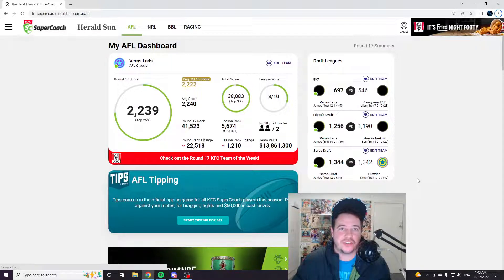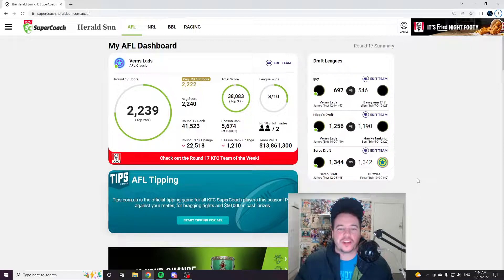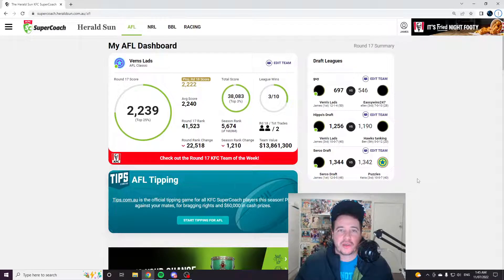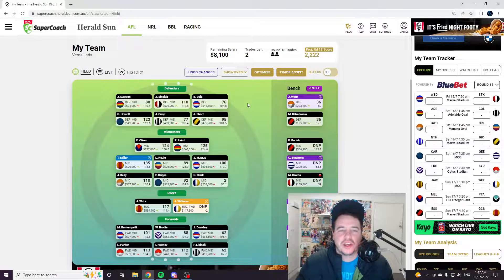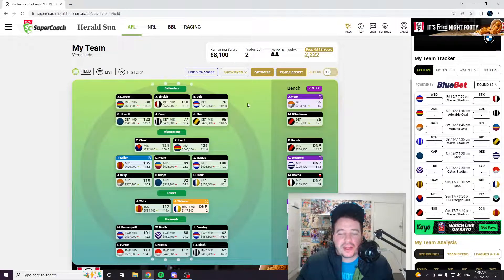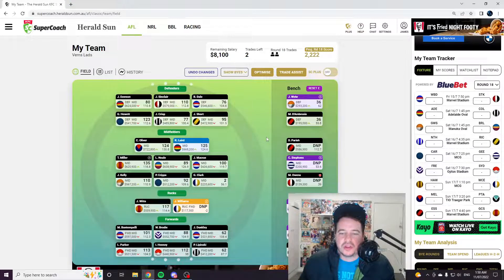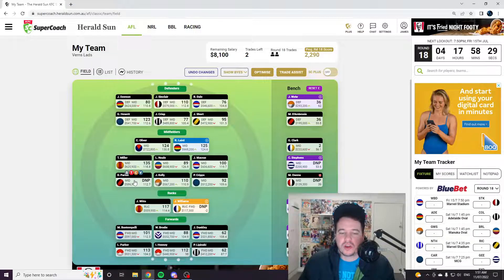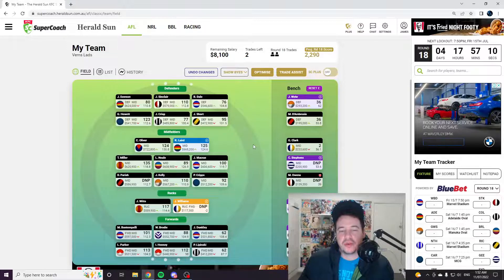AFL Supercoach - Round 17 Review Another Disappointing week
Hey Everyone just my round 17 review thoughts and how it's been going.